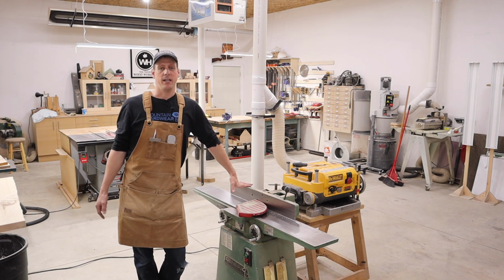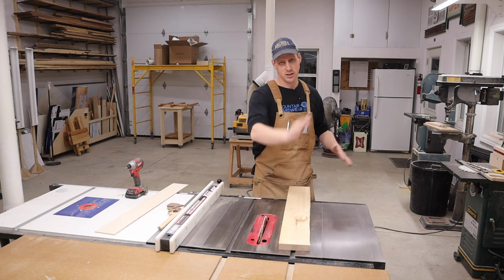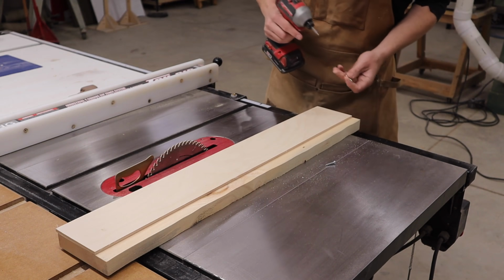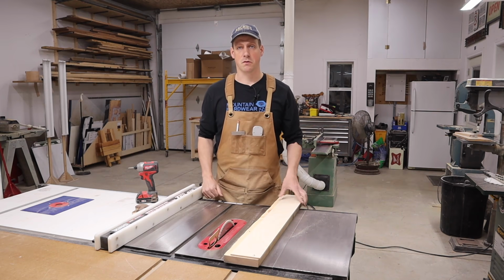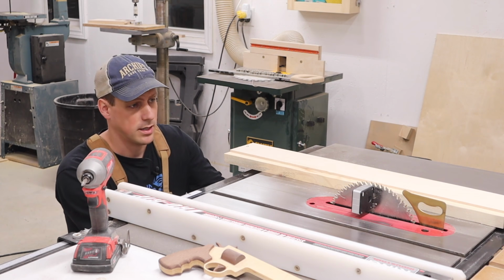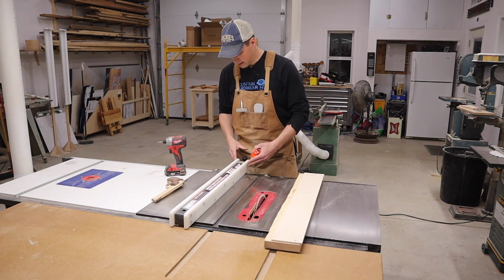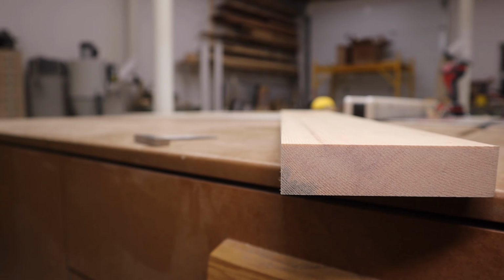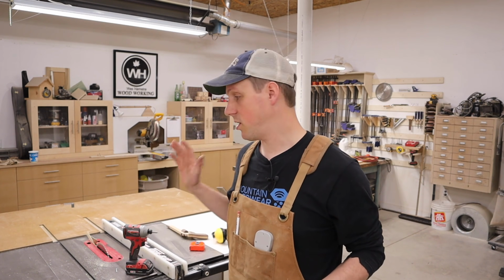How To Make A Board Straight & Square With No Jointer!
Digital level box:

For many years I didn't have a jointer. I had come up with a way to make boards straight and square for glue ups. In this video I share with you how I managed that.

Woodworking Apron
12” Dewalt Mitre Saw
Aircompressor & Brad Nailer Combo
2” Brad Nailer
2p 10 CA Glue
Irwin Coping Saw
Dewalt Table Saw
Dewalt Planer
Milwaukee Drills
Bessey Pipe Clamps
Irwin Quick-Grip Bar Clamp
Jointer
Dewalt Router
Bosch Colt Router
Router Bits
Jig saw
Makita Circular Saw
Kreg Pocket Hole Jig
Dewalt Orbital Sander
Rigid Oscillating Belt Sander
Marple Chisels